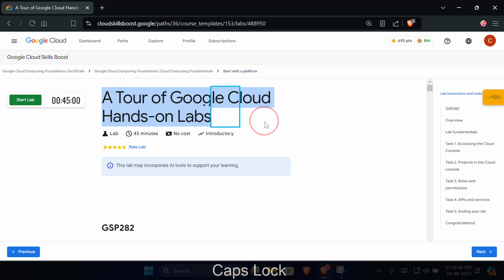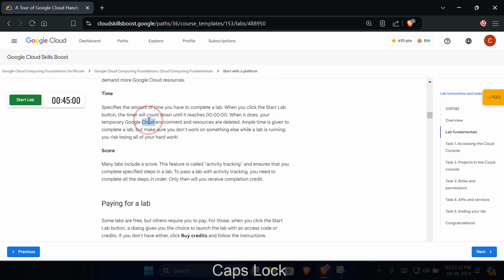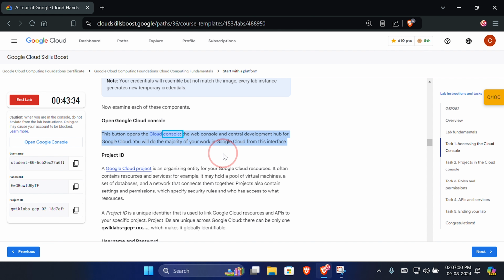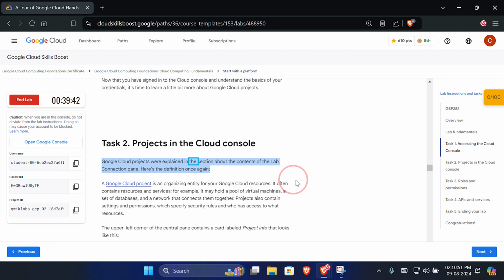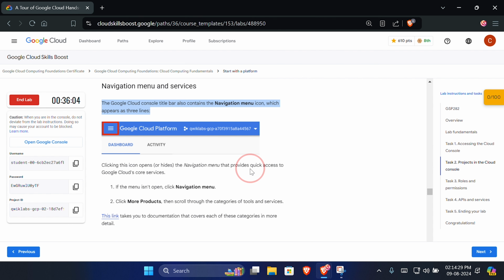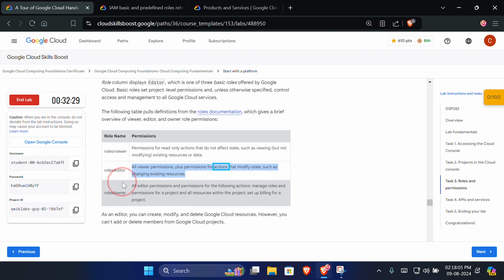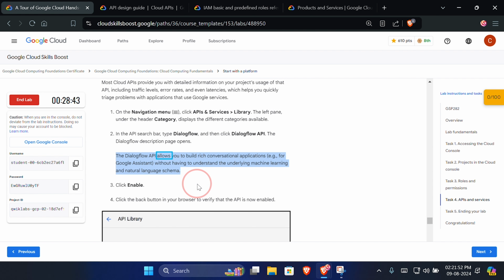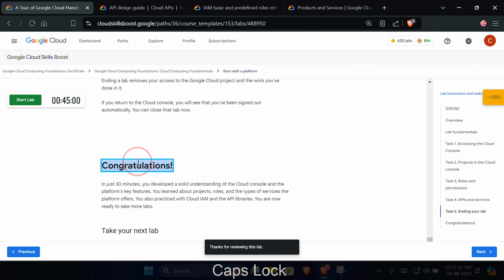A Tour of Google Cloud Hands-on Labs | GSP282 | googlecloudskillsboost | 2024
09 August 2024

🚀 A Tour of Google Cloud Hands-on Labs | GSP282 | cloudskillboost | 2024 🚀

Welcome to our comprehensive walkthrough of Google Cloud Hands-on Labs, specifically focusing on the GSP282 lab series! In this video, we’ll dive into the practical, real-world exercises designed to enhance your Google Cloud skills through interactive and immersive experiences.

🔍 What You’ll Learn:

🟠 Introduction to Google Cloud Hands-on Labs: Get a detailed overview of the hands-on labs available and how they can accelerate your learning journey.
🟠 Lab GSP282 Overview: Explore the specifics of lab GSP282, including objectives, setup, and key takeaways.
🟠 Step-by-Step Walkthrough: Follow along with our expert guide as we navigate through the lab exercises, offering tips and tricks to help you maximize your learning.
🟠 Real-world Applications: Understand how these labs apply to real-world cloud scenarios and how they prepare you for Google Cloud certifications and practical tasks.

🟠 Enhanced Learning: Perfect for beginners and seasoned professionals who want to deepen their practical knowledge of Google Cloud.
🟠 Certification Preparation: Ideal for those preparing for Google Cloud certifications and looking to gain hands-on experience.
🟠 Expert Insights: Benefit from our in-depth explanations and practical advice on mastering Google Cloud.

Don’t miss out on this opportunity to boost your cloud skills and get ahead in your career.

💬 Join the Conversation:
Have questions or thoughts about the labs? Drop them in the comments below, and let’s discuss!

🔗 Timestamps:
00:00 Intro
00:15 A Tour of Google Cloud Hands-on Labs
05:50 Task 1
11:20 Task 2
16:35 Task 3
20:03 Task 4
25:42 Task 5
26:13 Outro